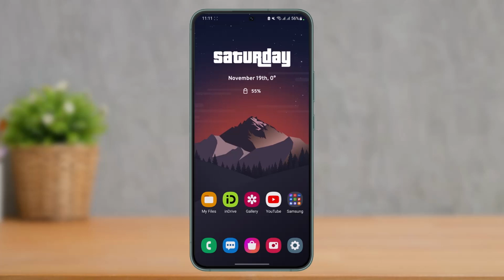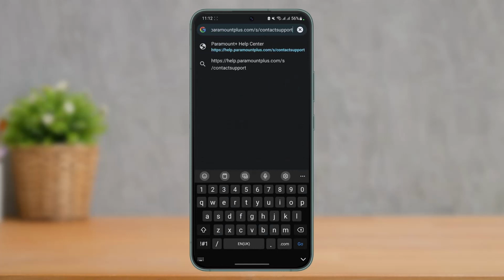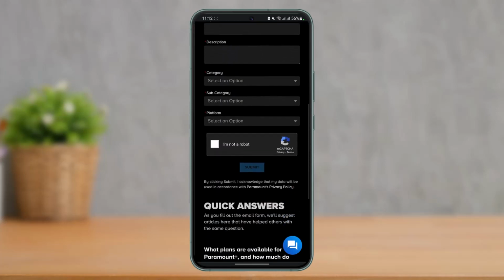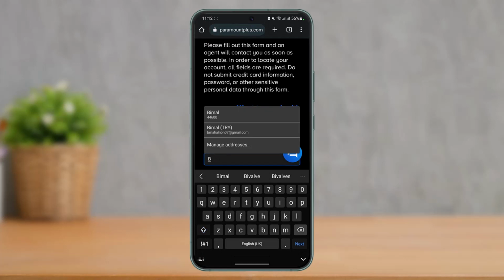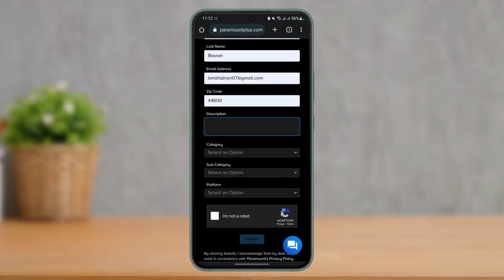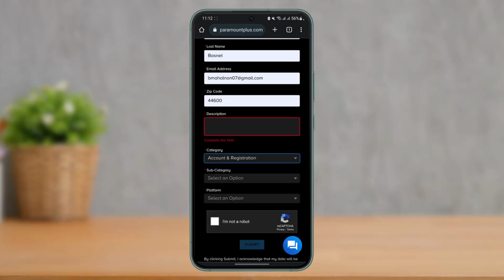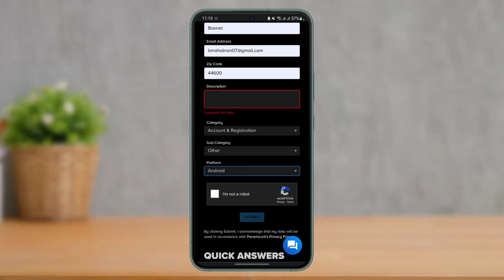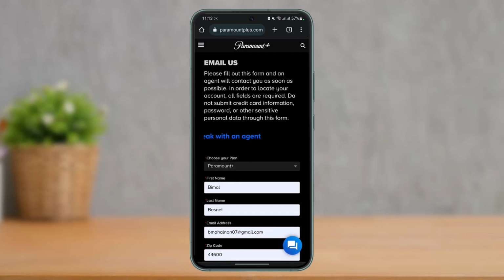How to Delete Paramount Plus Account !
In this tutorial video, I will quickly guide you on how you can delete your Paramount Plus account. So make sure to watch this video till the end. We try to be responsive to as many questions as possible.

2) Fill in the form
3) Enter your name
4) Choose a category
5) Let the support team know that you want to delete your account
6) Hopefully, this answered your question.

~Timestamps:
0:00 Introduction
0:12 General Info
0:35 How to Delete Paramount Plus Account
2:11 Conclusion